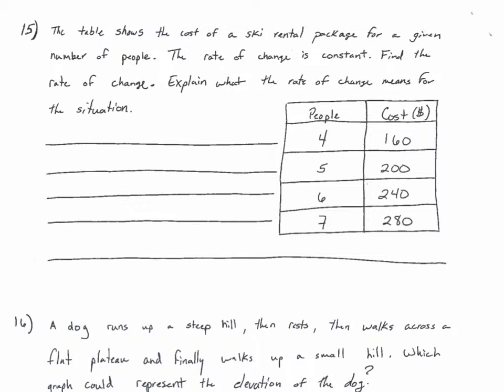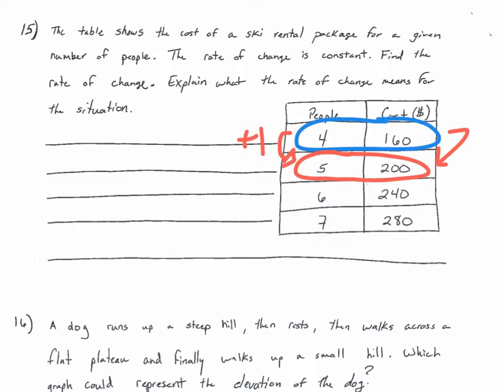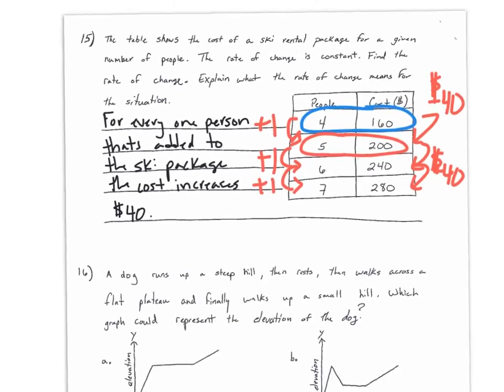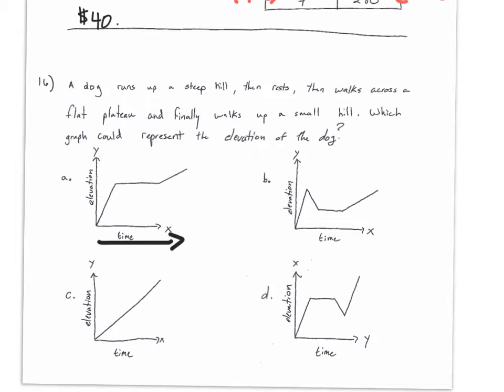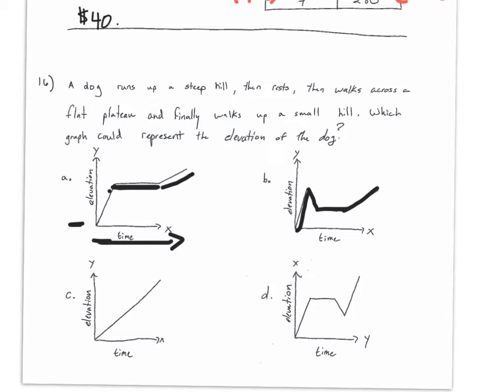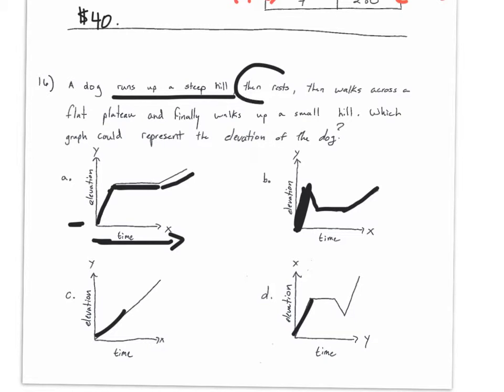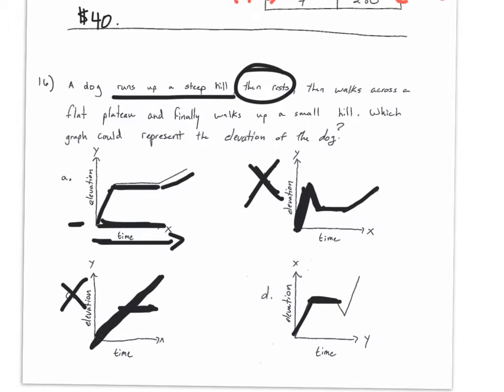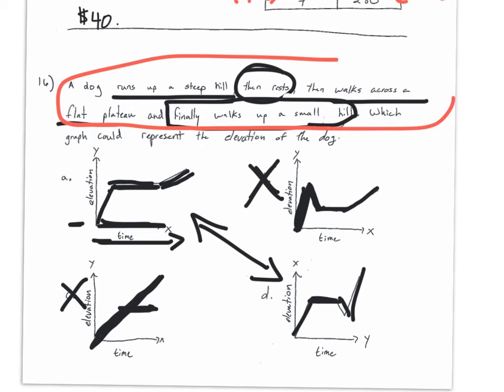U4SUM Review Page 4